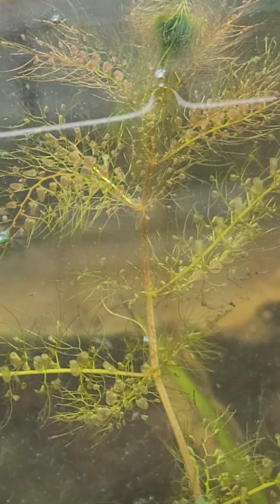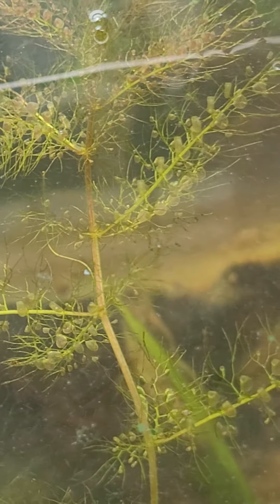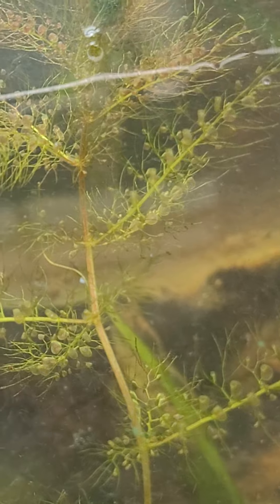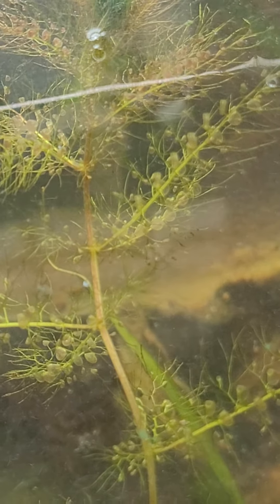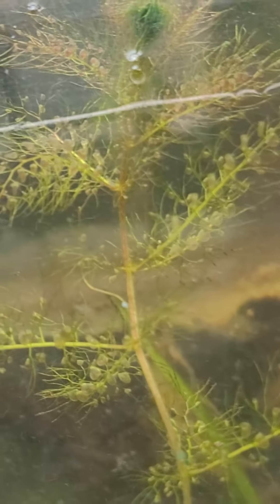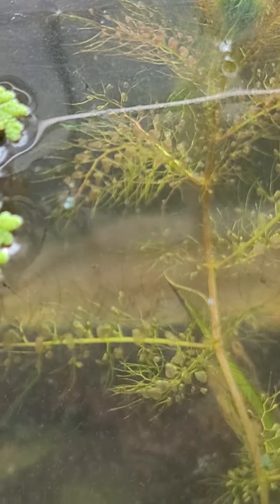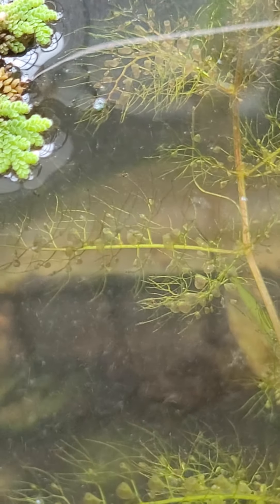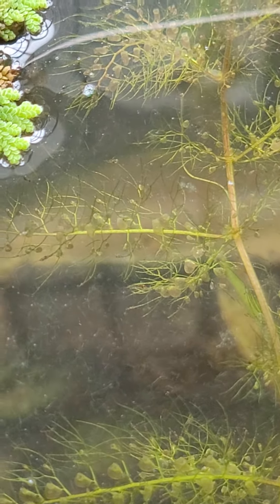Utricularia gibba- sucking pouches for trapping Zooplankton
carnivores plant